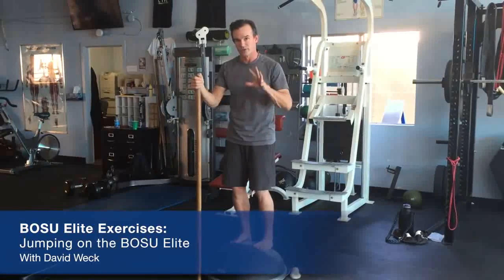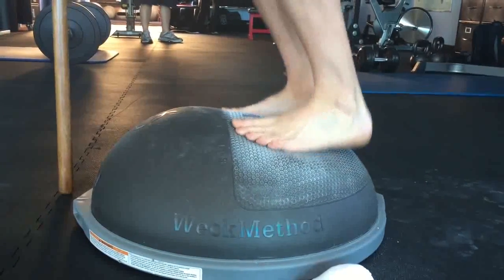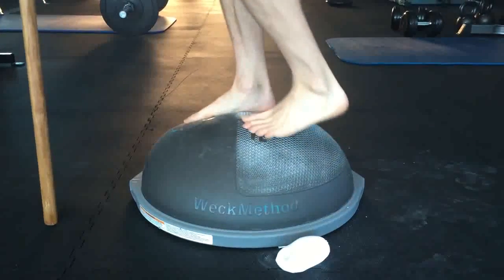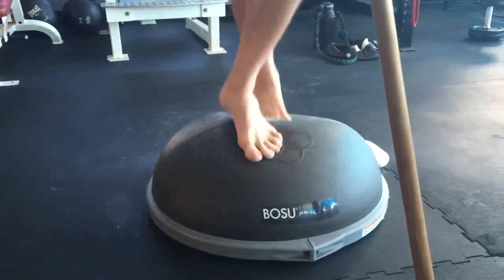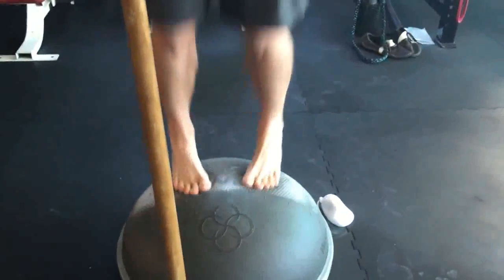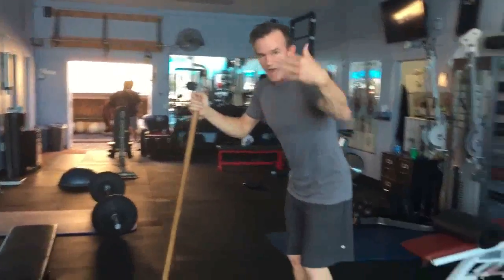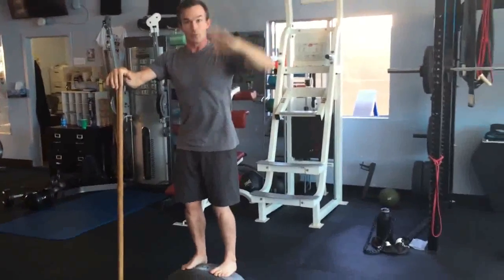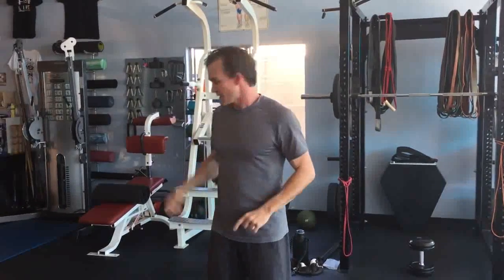Foot Strengthening Exercises For Running & Agility with the BOSU Elite | best home gym equipment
Foot Strengthening Exercises For Running & Agility with the BOSU Elite